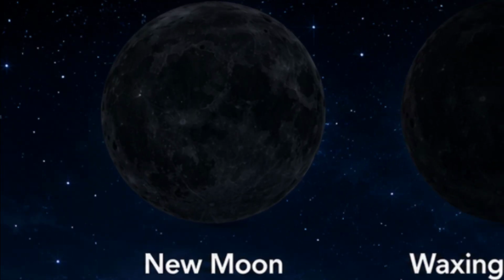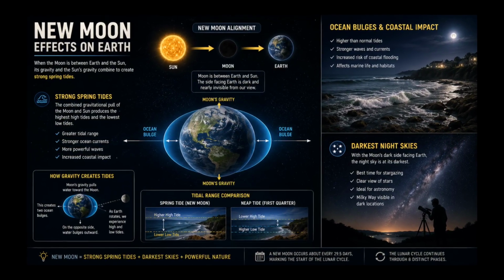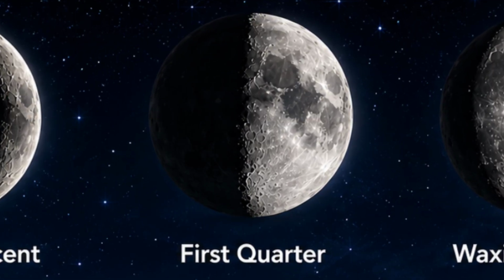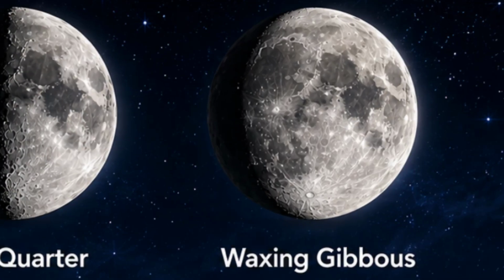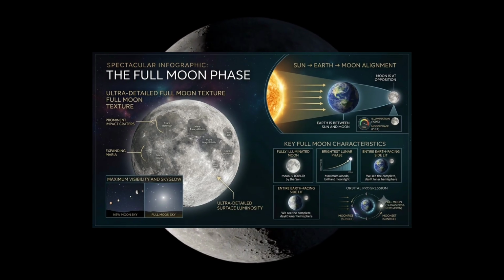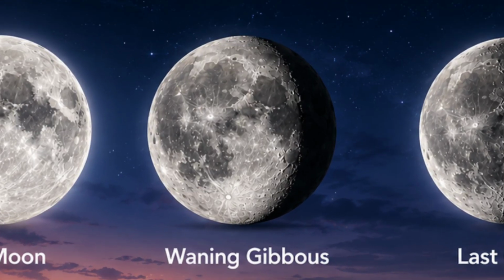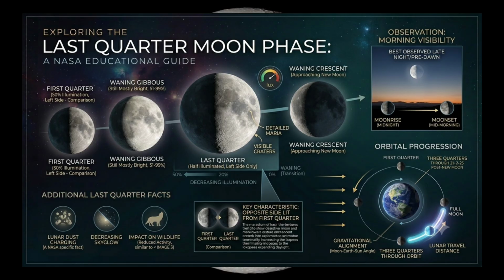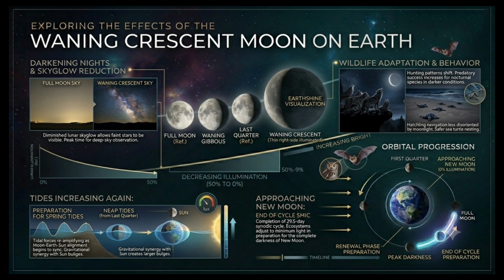Every Moon Phase Explained In 7Min 19Sec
🌙 Every Moon Phase Explained | From New Moon to Full Moon and Beyond
Have you ever wondered why the Moon changes shape throughout the month? In this video, we explore every phase of the Moon and explain what causes these changes, how each phase looks, and how they affect Earth.
You'll learn about:
🌑 New Moon🌒 Waxing Crescent🌓 First Quarter🌔 Waxing Gibbous🌕 Full Moon🌖 Waning Gibbous🌗 Last Quarter🌘 Waning Crescent
We also cover:
🌊 Spring Tides vs Neap Tides🌍 How the Moon affects Earth🔭 Best phases for stargazing🐺 Effects on wildlife and nature📅 Lunar calendars and history☀️ Earth-Moon-Sun alignment🚀 The complete lunar cycle explained
Whether you're a student, astronomy enthusiast, or simply curious about the night sky, this video provides a clear and visual explanation of one of nature's most fascinating cycles.
📥 Get the complete Moon Phases infographic and study materials on our Telegram channel.